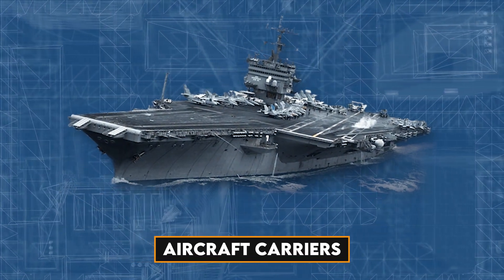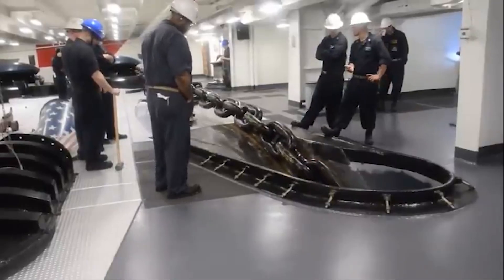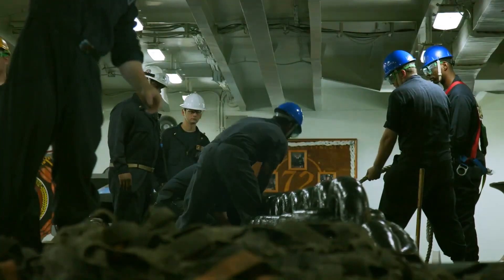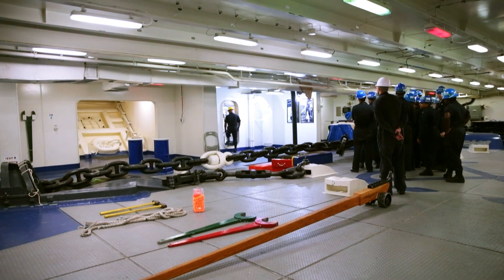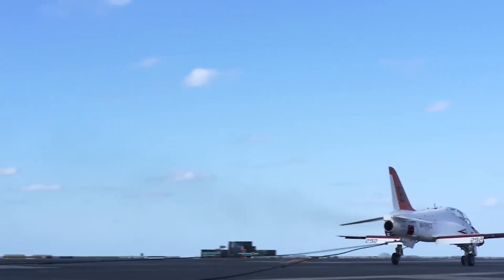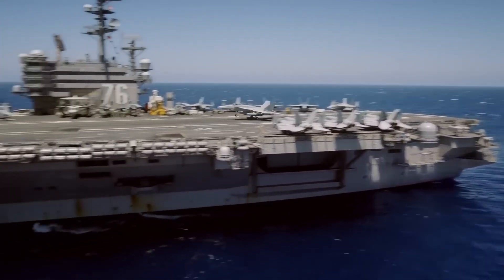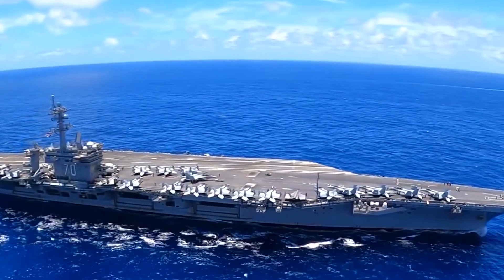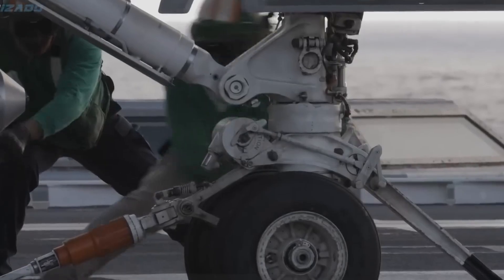How US Navy Aircraft Carrier Drops Anchors At FULL Speed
Aircraft carriers, these colossal floating powerhouses, demand anchors and chains of unparalleled strength due to their massive size and weight. Picture this: each aircraft carrier anchor weighs an astounding thirty thousand pounds, and it comes with a chain that stretches a mind-blowing 1440 feet. Wrangling these maritime monsters involves a sophisticated dance of systems, where a key player is the windlass – a massive winch responsible for smoothly dropping and hoisting these gigantic anchors.

Taggs: Giant anchor,aircraft carrier anchor dropping,aircraft carrier anchor maintenance,flight deck cables,BAK-12 barrier arresting kit,flight deck arresting gear,anchor drop test,hydraulic arresting system,emergency aircraft braking,airplane tow hook,anchor,giant anchor chain forging,anchor chain,aircraft carrier,us navy,full speed,high power